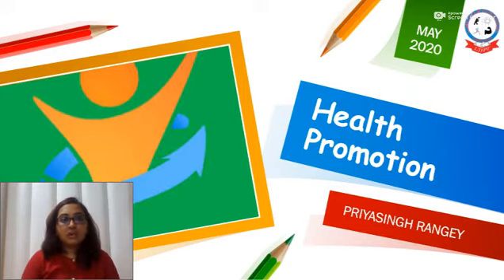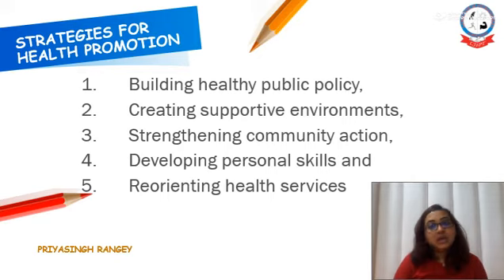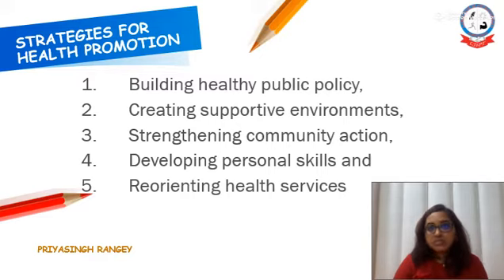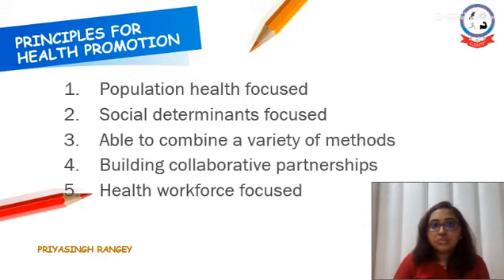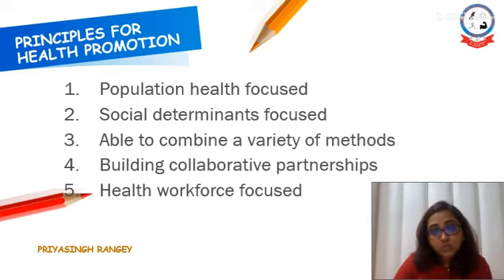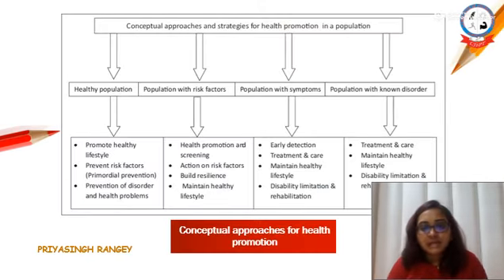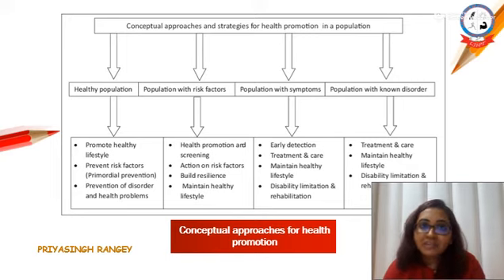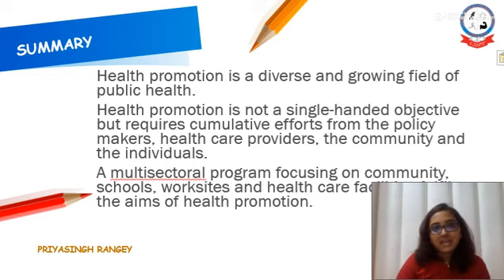Health Promotion by Priya Singh Rangey